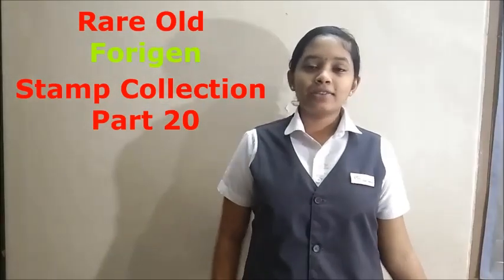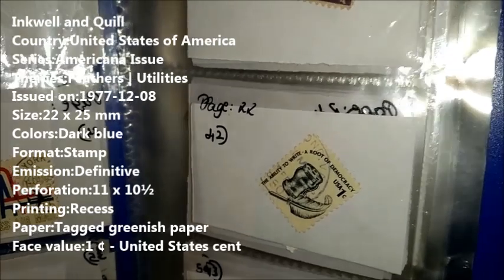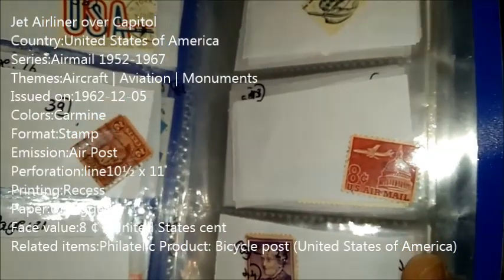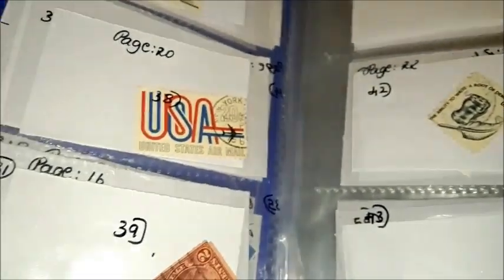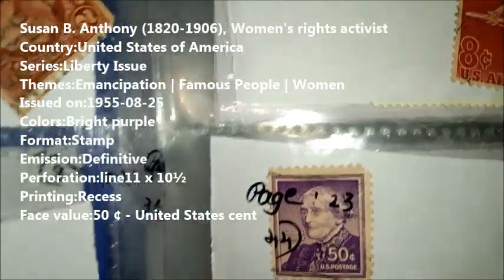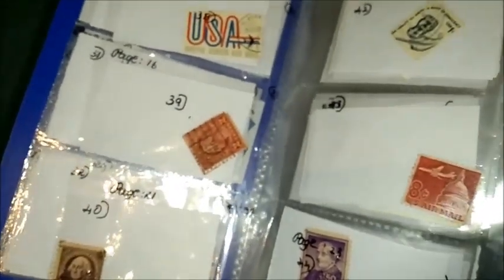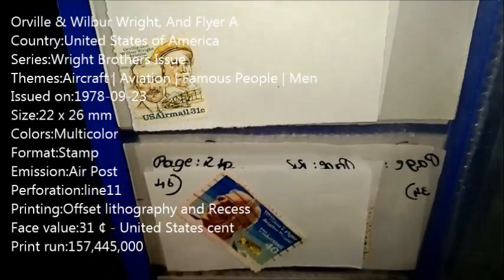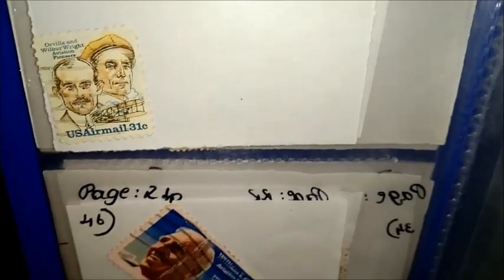Rare collection of US stamps biggest stamp collection of Indian Ep 20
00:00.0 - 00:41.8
Intro
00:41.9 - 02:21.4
Stamp 1)Inkwell and Quill
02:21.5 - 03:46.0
Stamp 2)Jet Airliner over Capitol
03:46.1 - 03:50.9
Stamp 3)Susan B. Anthony (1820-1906), Women's rights activist
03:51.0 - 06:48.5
Stamp 4)Orville & Wilbur Wright, And Flyer A
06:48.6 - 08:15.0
Stamp 5)William Piper, Aircraft Manufacturer with his Piper Cub
philately, stamp collecting, valuable british stamps, stamps, foreign stamps, stamp collection, rare stamps,
1)Inkwell and Quill
Country:United States of America
Series:Americana Issue
Themes:Feathers | Utilities
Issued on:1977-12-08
Size:22 x 25 mm
Colors:Dark blue
Format:Stamp
Emission:Definitive
Perforation:11 x 10½
Printing:Recess
Paper:Tagged greenish paper
Face value:1 ¢ - United States cent
2)Jet Airliner over Capitol
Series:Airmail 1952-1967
Themes:Aircraft | Aviation | Monuments
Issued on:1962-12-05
Colors:Carmine
Format:Stamp
Emission:Air Post
Perforation:line10½ x 11
Printing:Recess
Paper:Untagged
Face value:8 ¢ - United States cent
Related items:Philatelic Product: Bicycle post (United States of America)
3)  Susan B. Anthony (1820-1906), Women's rights activist
Series:Liberty Issue
Themes:Emancipation | Famous People | Women
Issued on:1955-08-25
Colors:Bright purple
Format:Stamp
Emission:Definitive
Perforation:line11 x 10½
Printing:Recess
Face value:50 ¢ - United States cent
4) Orville & Wilbur Wright, And Flyer A
Series:Wright Brothers Issue
Themes:Aircraft | Aviation | Famous People | Men
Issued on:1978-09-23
Size:22 x 26 mm
Colors:Multicolor
Format:Stamp
Emission:Air Post
Perforation:line11
Printing:Offset lithography and Recess
Face value:31 ¢ - United States cent
Print run:157,445,000
5)  William Piper, Aircraft Manufacturer with his Piper Cub
Series:Aviation Pioneers
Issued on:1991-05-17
Colors:Multicolor
Format:Stamp
Emission:Air Post
Perforation:line10¾
Printing:Photogravure
Gum:Ordinary
Paper:Tagged
Face value:40 ¢ - United States cent
Print run:182,000,000
Description:Blue sky is plainly visible all the way across stamp above Piper's head